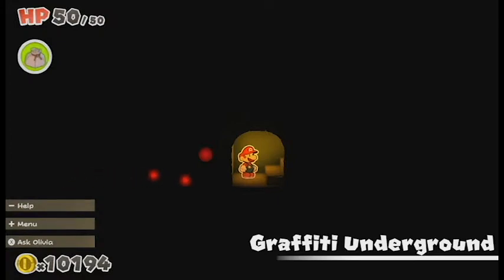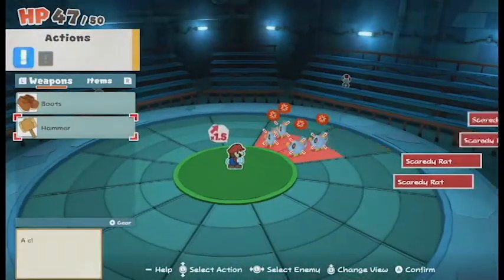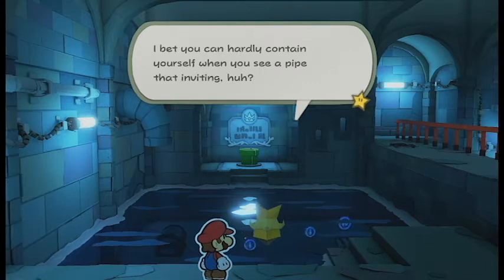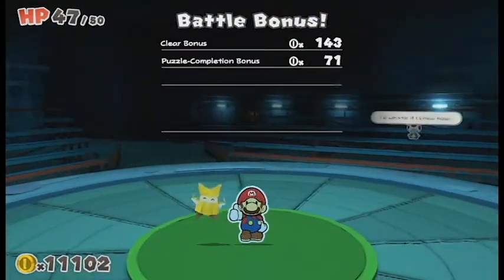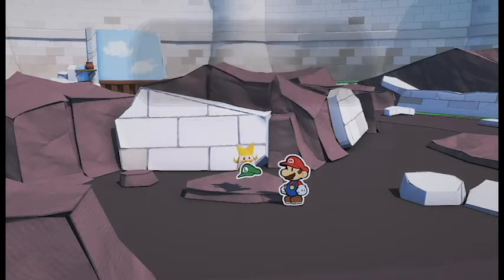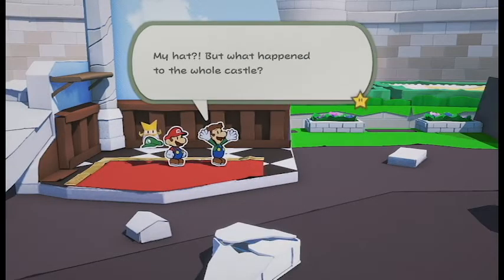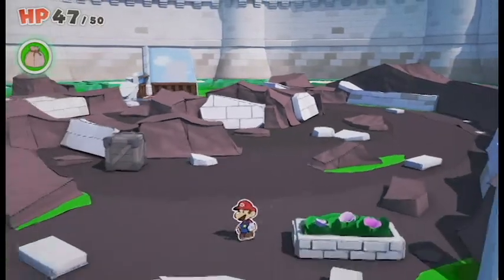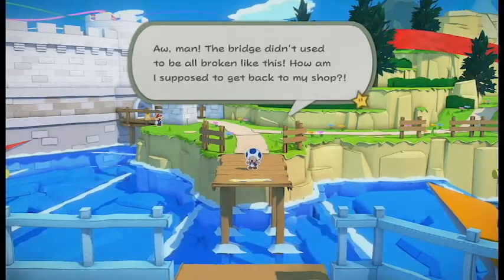Paper Mario The Origami King : Episode 6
Finishing the Sewers and Entering Peaches Castle to find someone we know